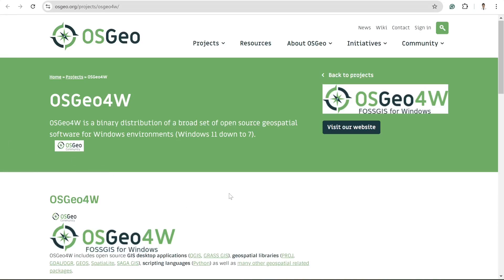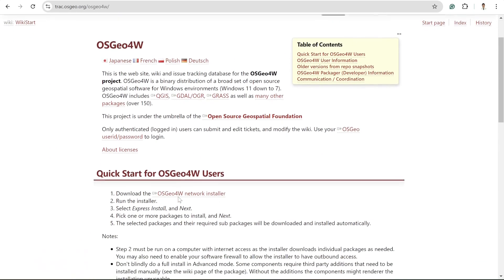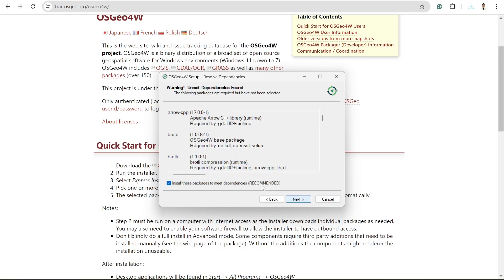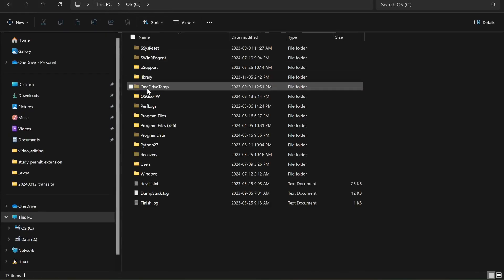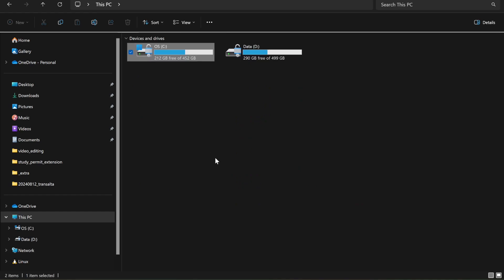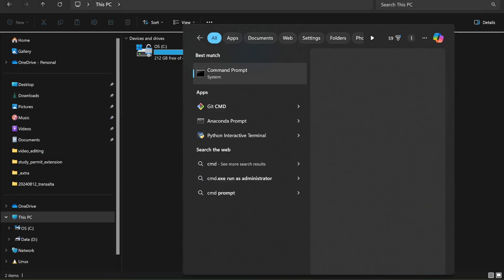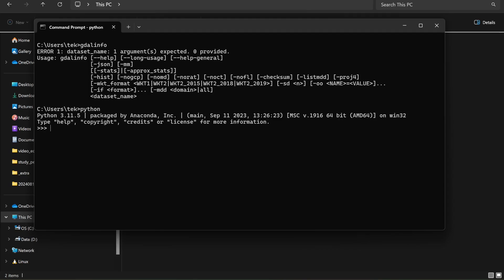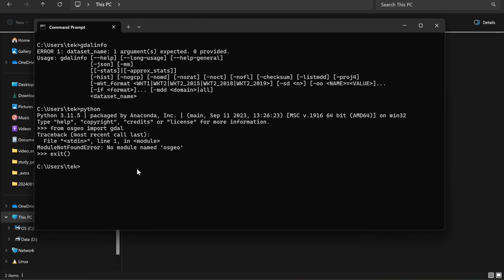Easiest way to install GDAL CLI | OSGeo4W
1. "Geospatial data analysis with python"
2. "Web GIS Development 2021"
3. "Web mapping and Web-GIS from Dev to Deploy 2021: GeoDjango"
4. "Introduction to Web Mapping and Web GIS 2020: GeoDjango"
5. Deep Learning Application for Earth Observation
6. Geospatial Data Analysis with Python